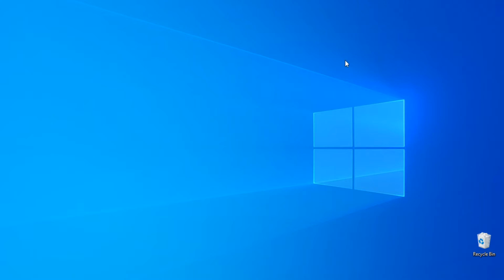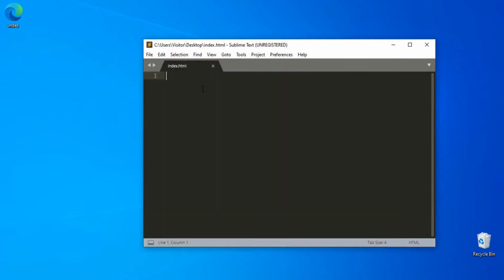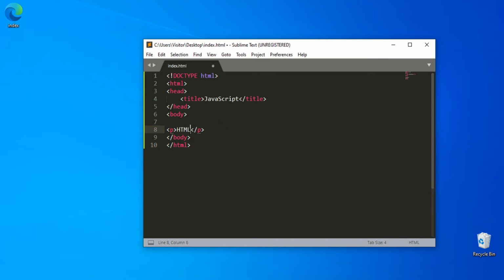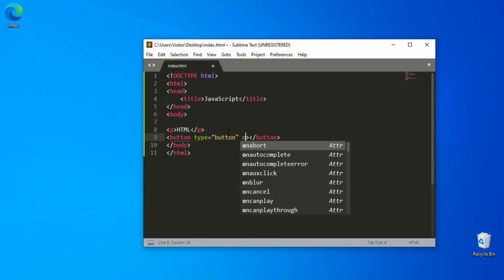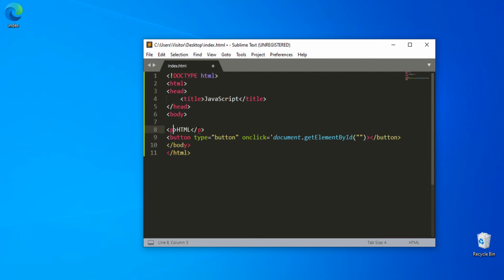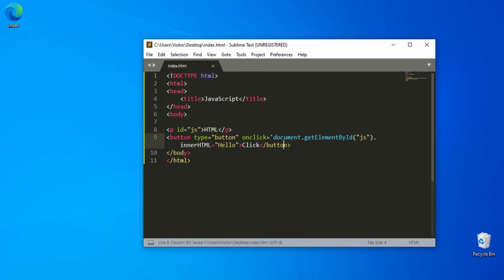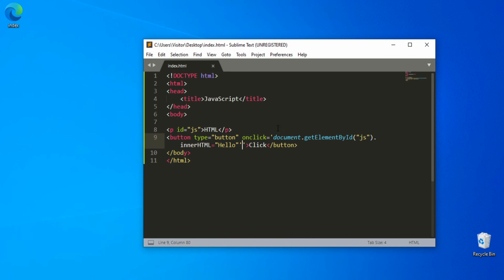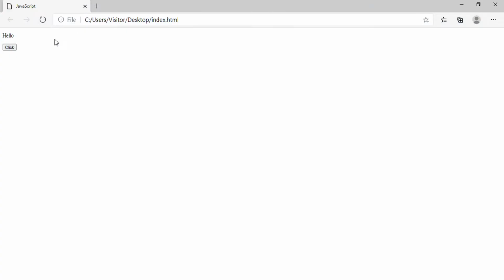JavaScript #1 Introduction [G&G] [ENG] Web Developer Course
Today, we will start a new chapter in web design, we look into JavaScript.